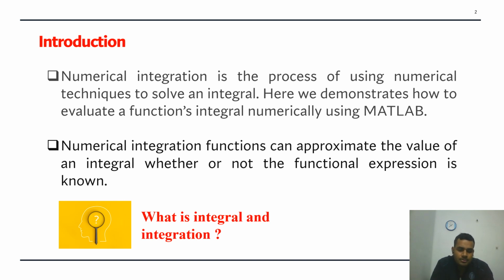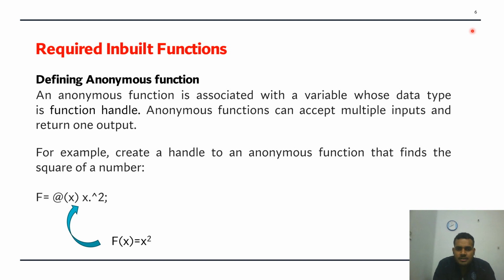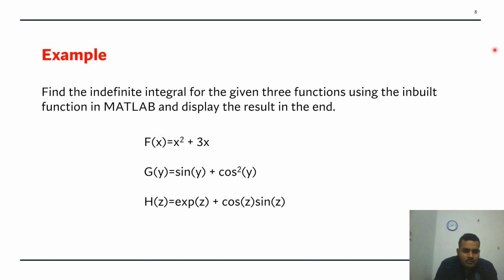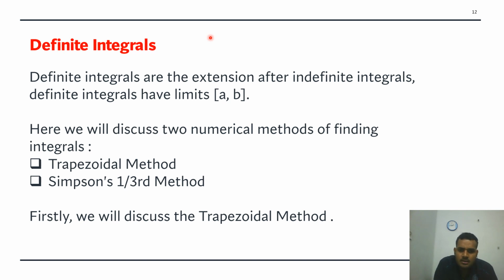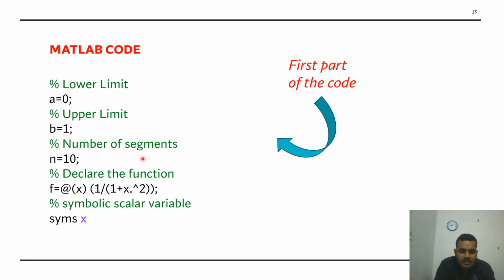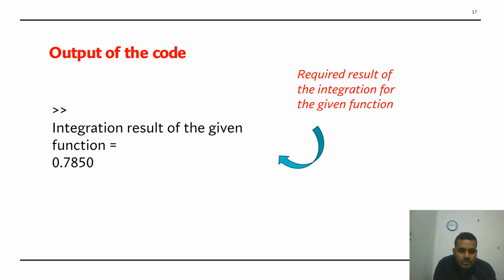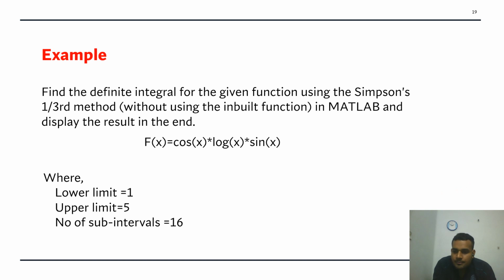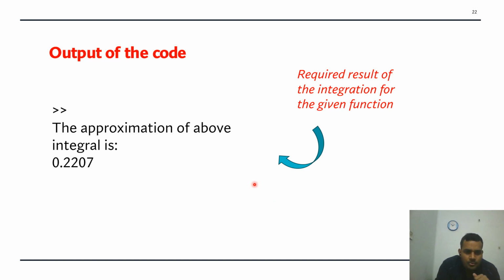Numerical Integration Using MATLAB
Vishesh Maan,